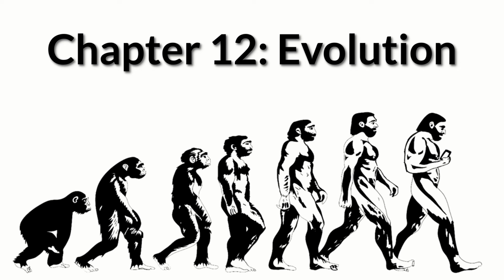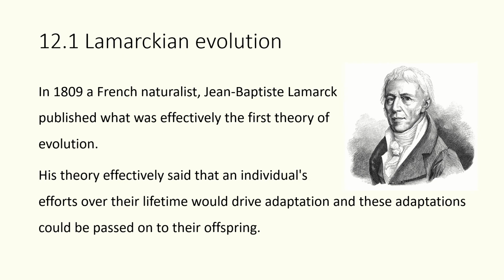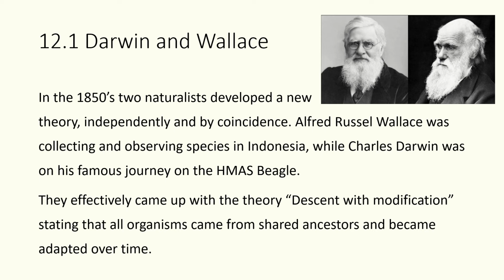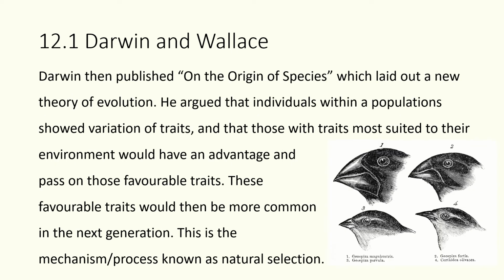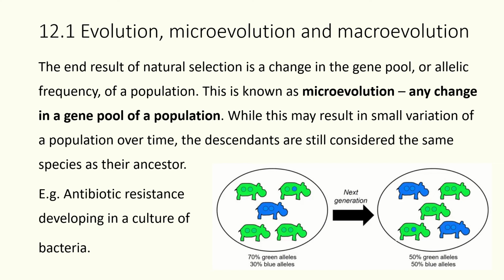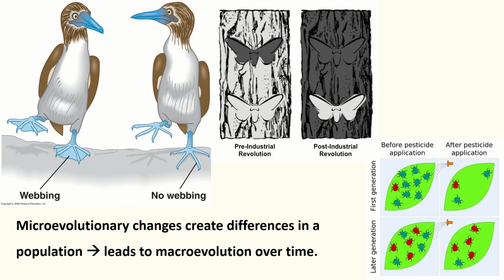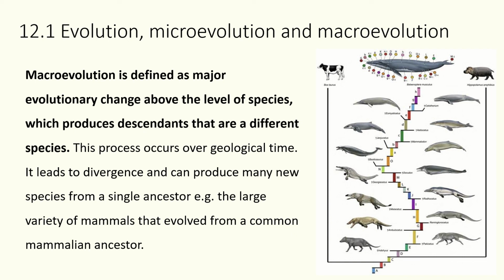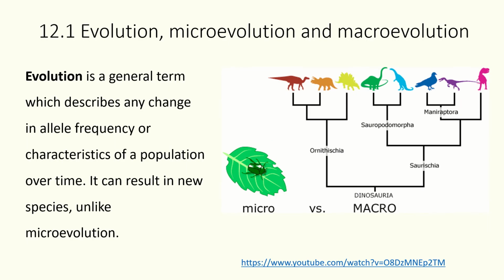QCE Biology Unit 4 - Evolution Definitions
Before we dive into the depths of evolution and the mechanisms behind it, lets get our heads around the definitions and history.